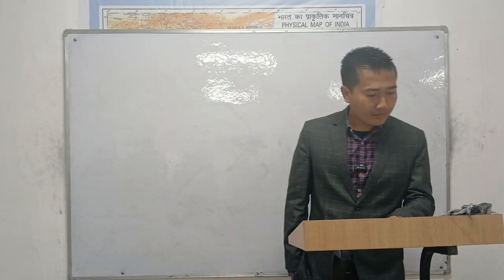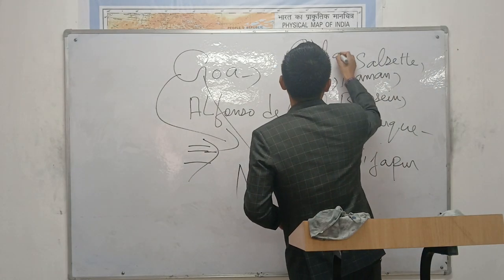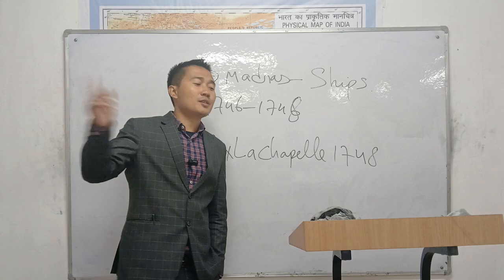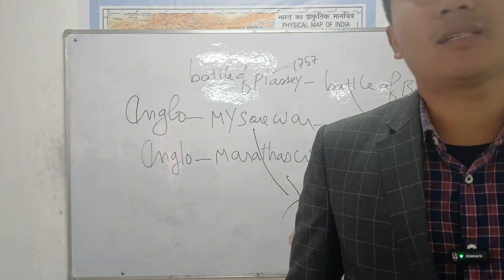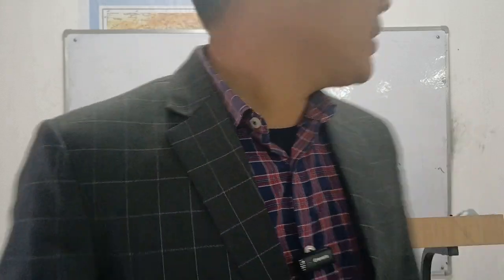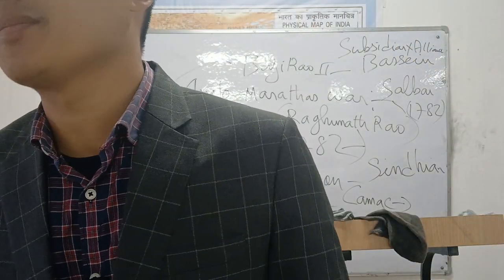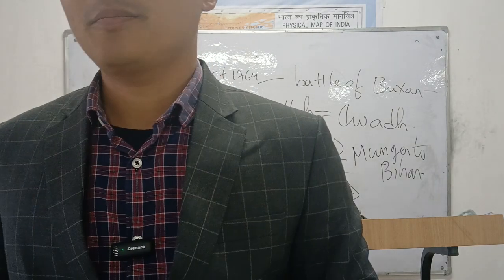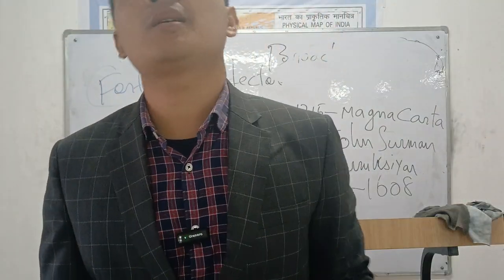Lecture on Modern India by Sir Senti